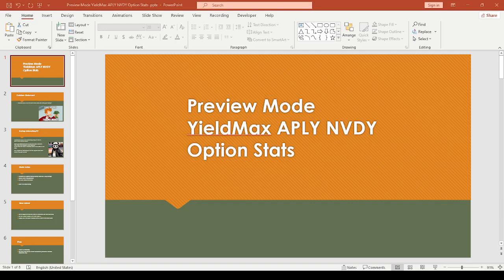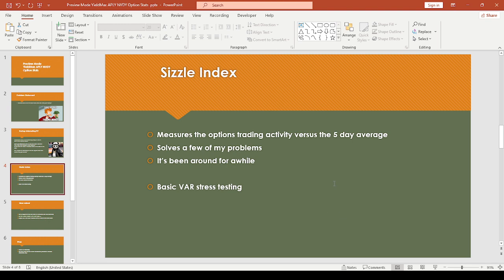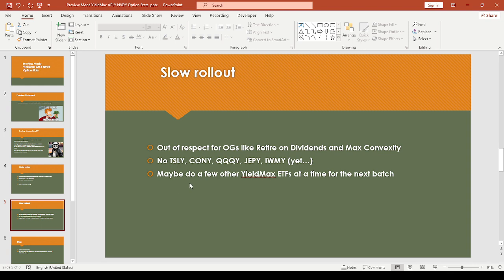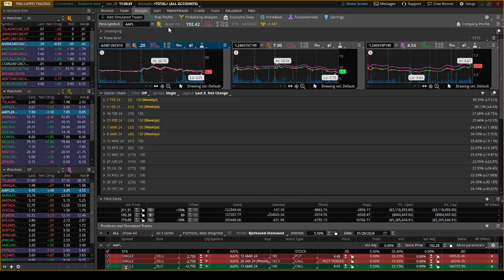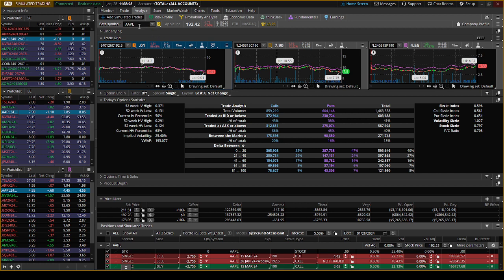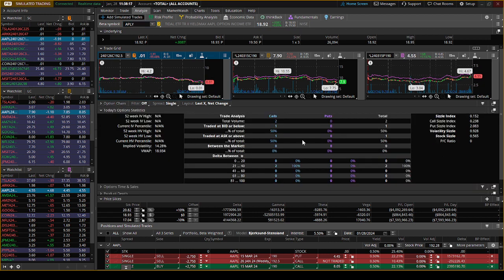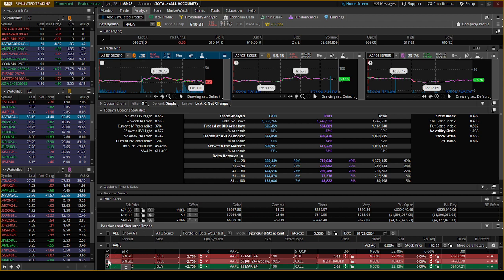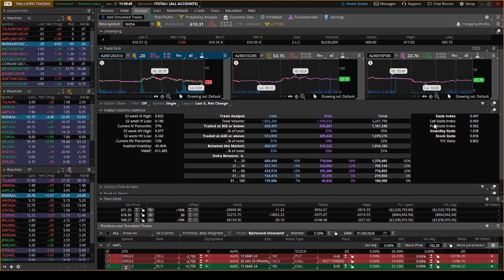Preview Mode YieldMax APLY NVDY ETFs Option statistics Sizzle Index courtesy of thinkorswim Charles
Hey Youtube!

Option statistics isn’t the most exciting thing in the world but I think depending on the personality it could be helpful